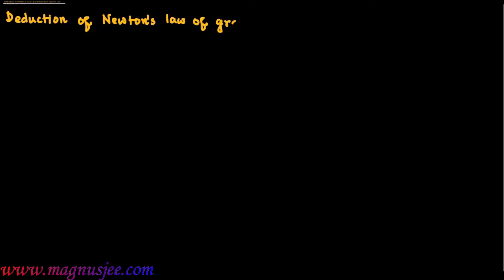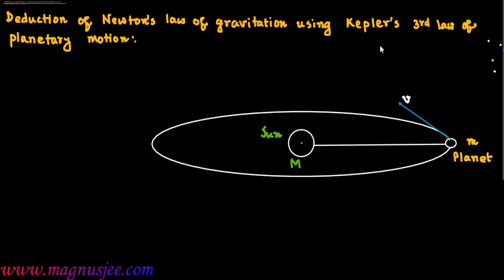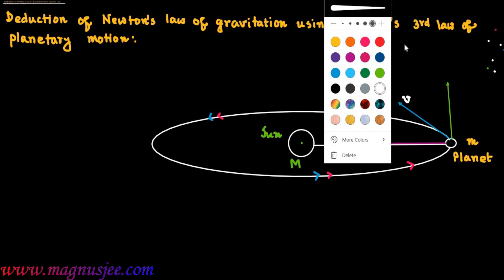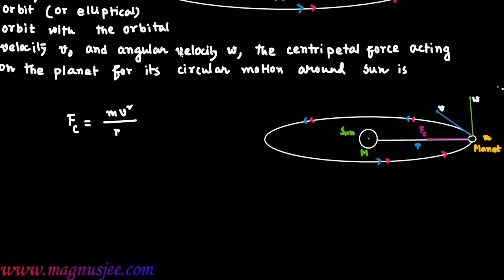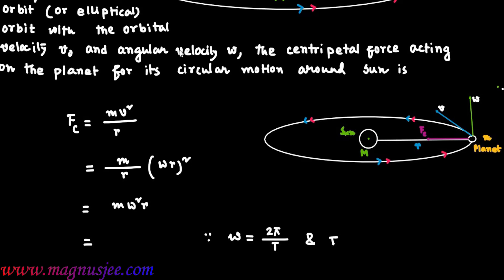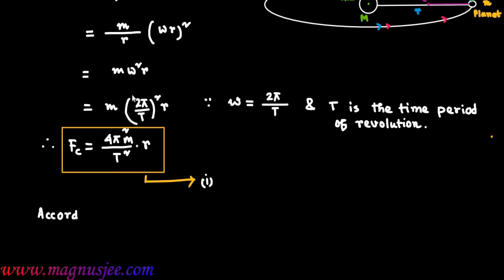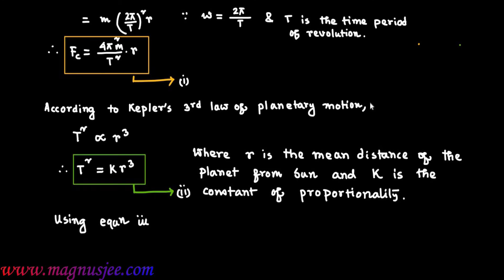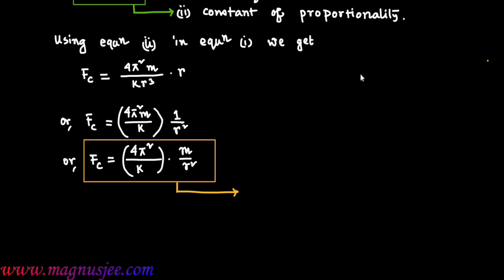Deduction of Newton's law of gravitation using Kepler's law of Planetary Motion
Chapter: Gravitation: Prove Newton's law of gravitation using Kepler's law of Planetary Motion ...
The centripetal force acting a planet revolving around the sun is
                   Fc = m ω² r  ; where ω is the angular velocity of revolution of the planet
                                              and  ω = 2π/T
           ∴   Fc = ( 4 π² / T² ) m. r
According to Kepler's 3rd Law of Planetary Motion ,
                T² = K r³

∴         Fc = ( 4 π²m / k r² )

∴         Fc  ∝  m /   r² ;     Again  Fc  ∝  M ; where m is the mass of planet and M is the mass of SUN
                                                                       as the gravitational pull is mutual

∴ Fc ∝ Mm / r² ; Which is Newton's law of Gravitation.